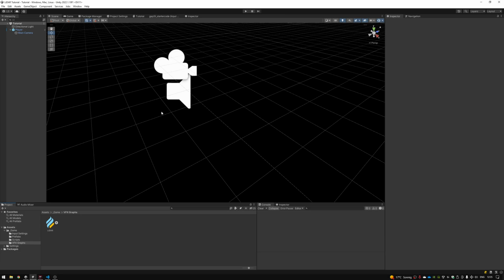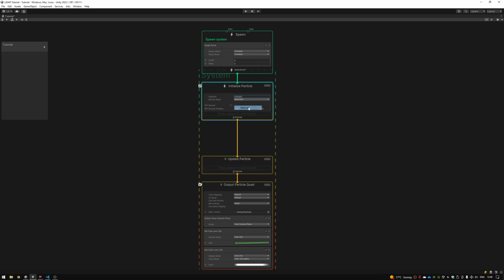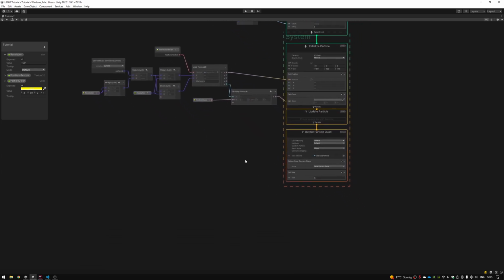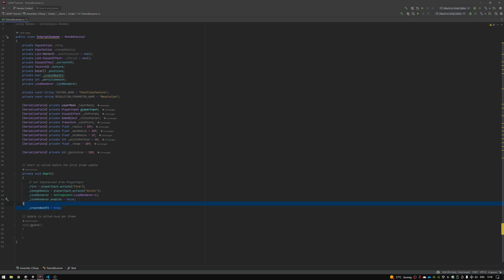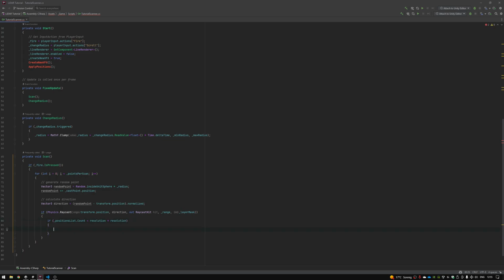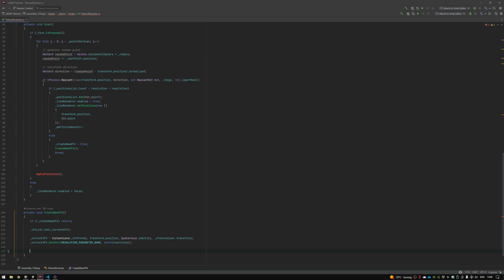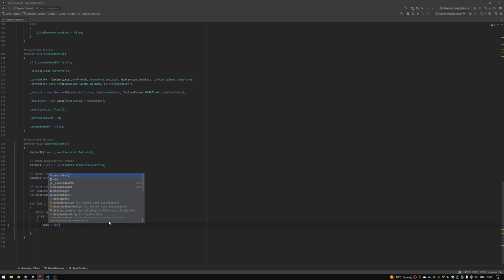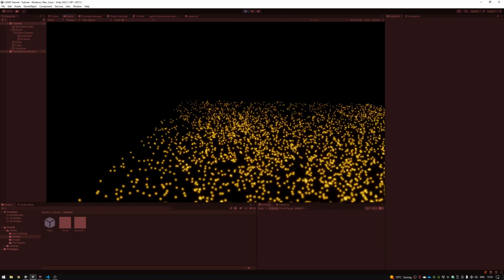How to make a LiDAR Scanner Effect in Unity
In this video I show how to make the LiDAR Scanner from my previous video.
The Scanner is inspired by the Mod "LiDAR" for Garry's Mod and the Game "Scanner Sombre" on Steam.

Timestamps:
Requirements: 00:30
Scene Setup: 01:05
VFX Graph: 03:42
Scanner Script: 11:38
Scan() Method: 16:45
CreateNewVFX() Method: 22:50
ApplyPositions() Method: 27:30
Last Setup: 32:42
Result: 34:48